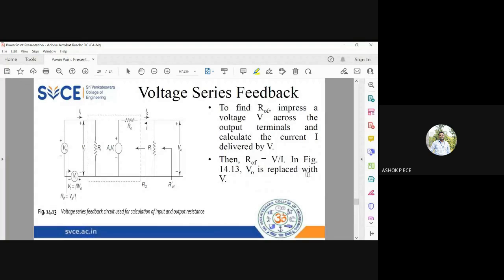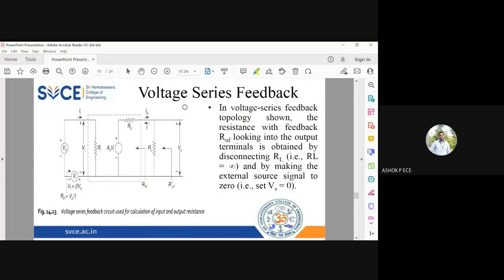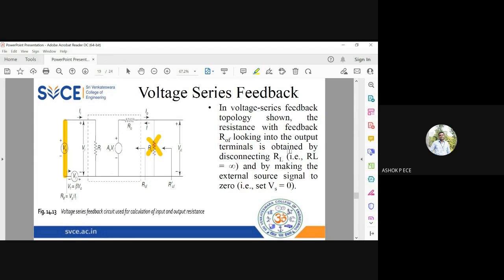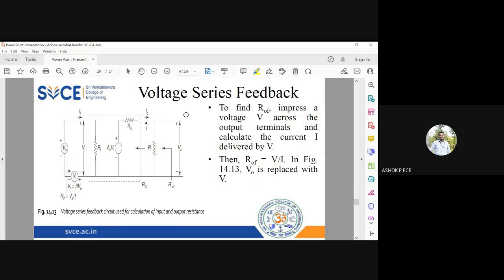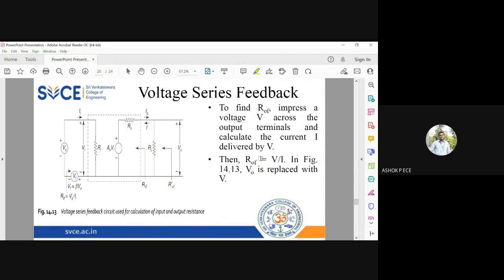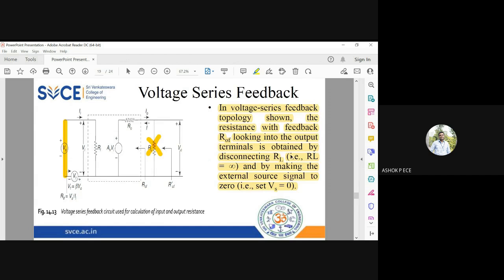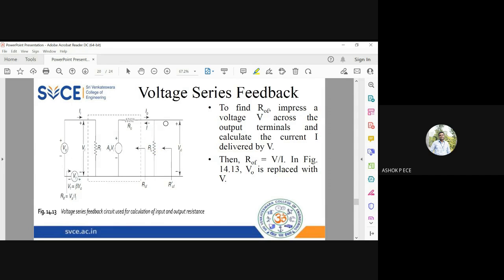ElexCkts | Lecture-232 | Voltage Series Feedback Amplifier Part-4